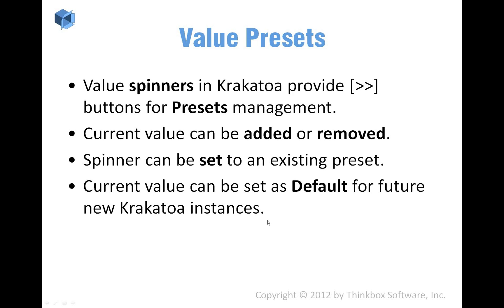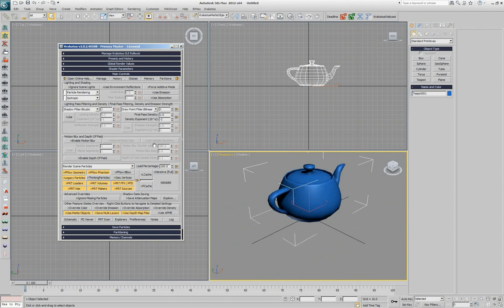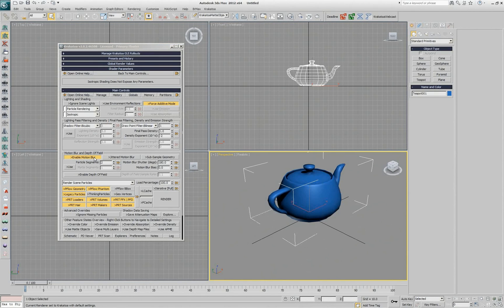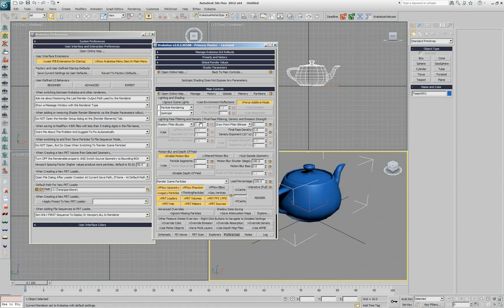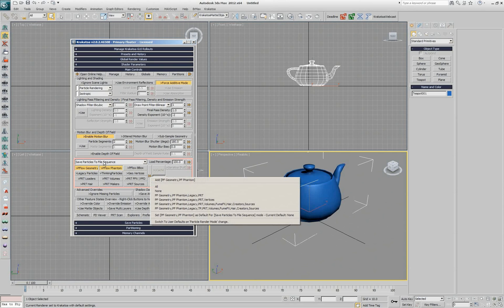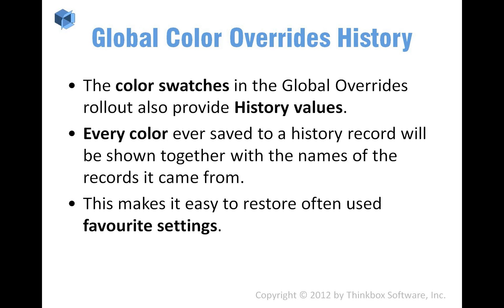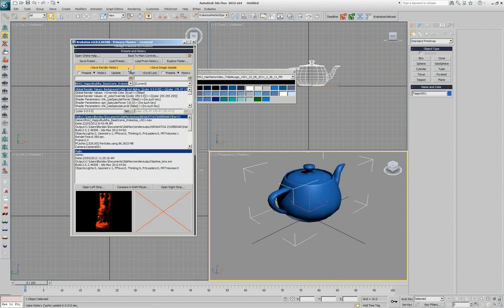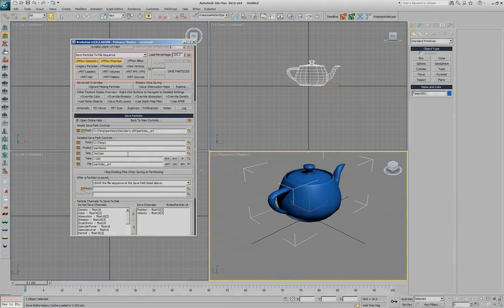Krakatoa MX Webinar - Choosing The Right Path - Chapter 2 - Value Presets and Defaults Management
This is the second chapter of the Krakatoa MX Webinar recorded on May 23rd.
NOTE: Some of the Value Preset features were partially broken in the v2.0.x builds of Krakatoa MX. They have been fixed in the Public Beta build v2.1.1+ available for download